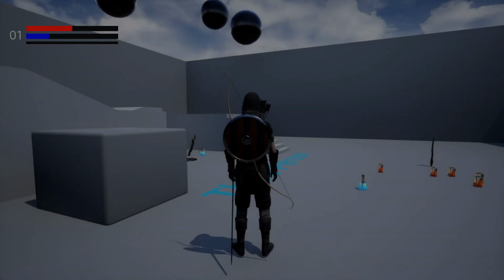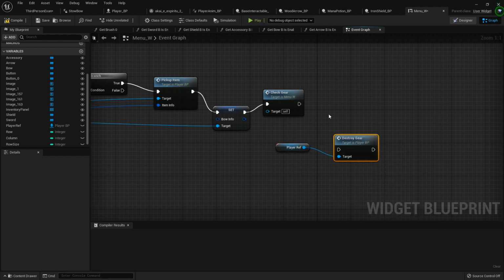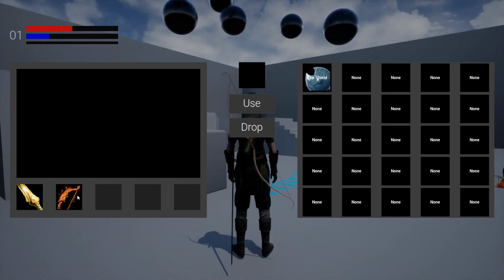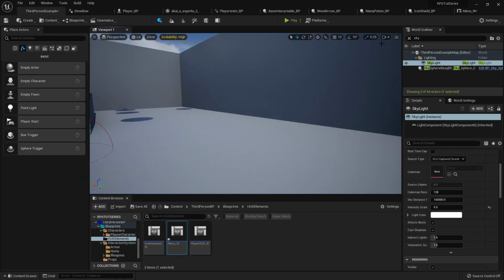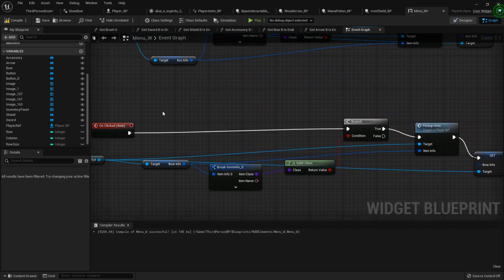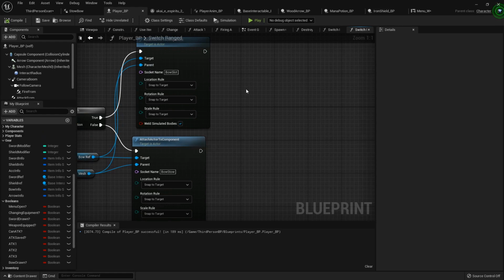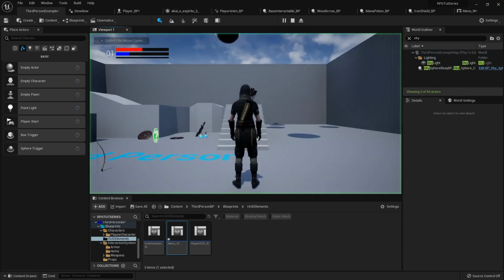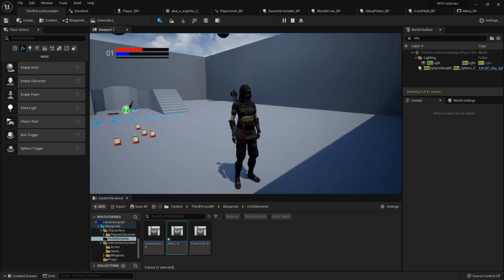Unreal Engine RPG Series #28 - Fixing The Equipment Disarm System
The final fix to get our equipment system fully fixed up, the ability to disarm weapons and remove the static meshes from the character. we'll also set it up to not be able to unequip when they're trying to use those weapons.